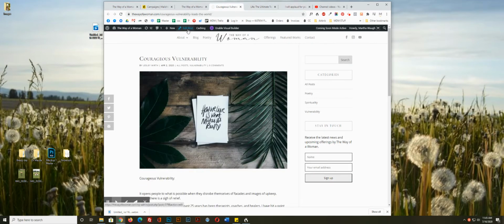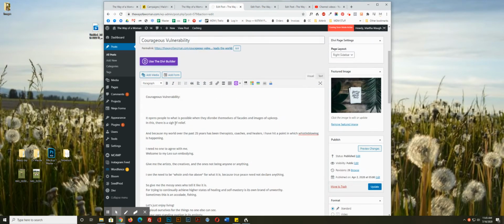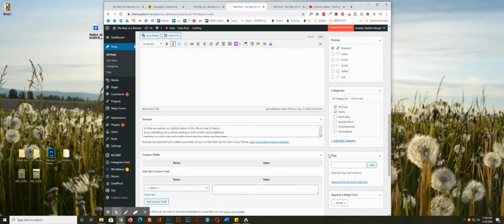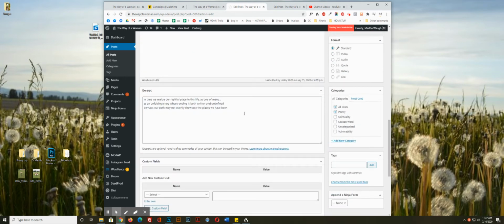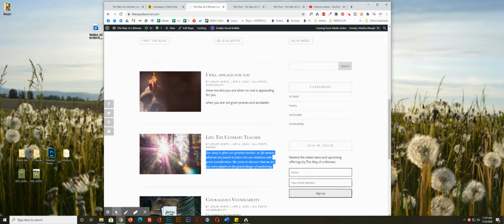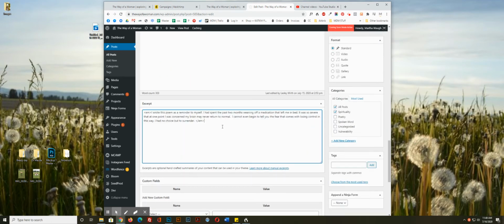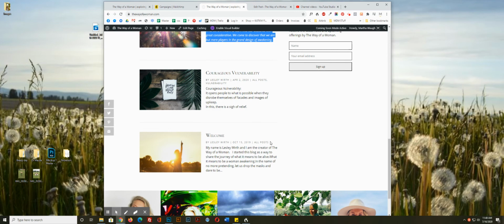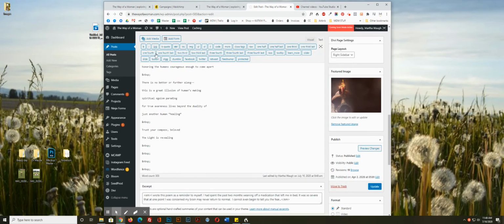Lesley edit excerpt